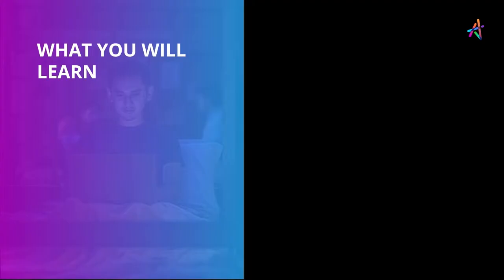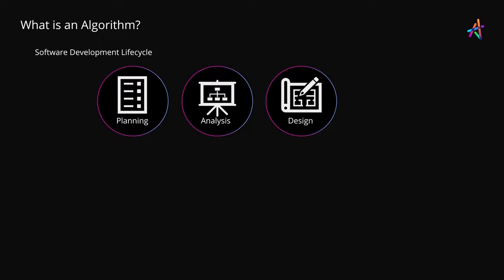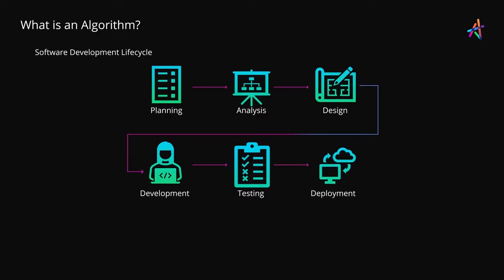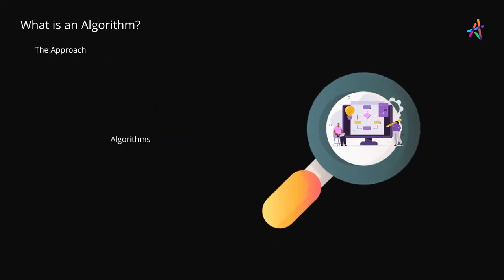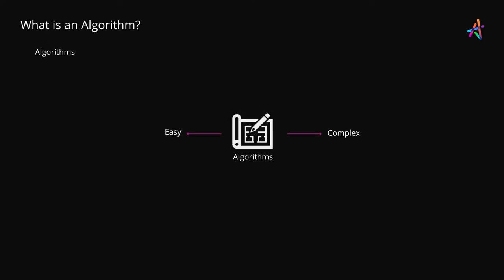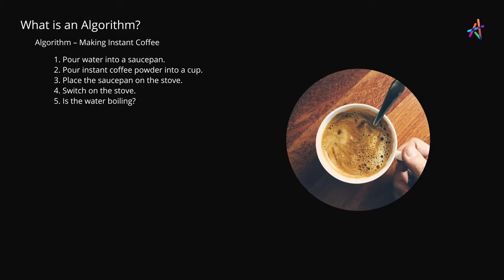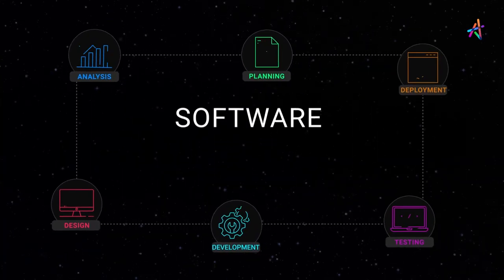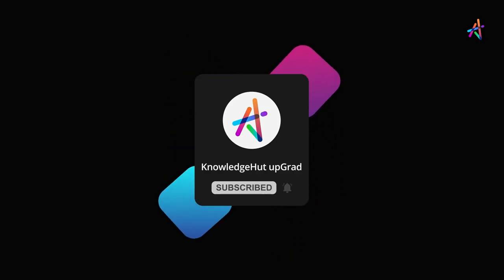What is an Algorithm? - Programming Tutorial for Beginners [Algorithm Basics] - KnowledgeHut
Looking to level up your coding skills? Look no further than this in-depth exploration of what is an algorithm in programming? 👨‍💻 this programming tutorial for beginners will teach you everything you need to know about the basics of the algorithm in data structures, what they are, the role of algorithms, design, and development, etc. 👉 Perfect for both beginners and seasoned programmers alike.

This introduction to algorithm video will leave you with a solid understanding along with practical examples. So what are you waiting for? Let's dive in!

⭐⭐ ▶️ Register for this Programming certification and start learning from the basics

📢 Queries Solved in this Video:
✦ What is an Algorithm? with Example
✦ Basics of Algorithms in Computer Programming
✦ Software Development Life Cycle
✦ The Role of the Algorithm

🧩 Today's Quiz - "What are some common data structures used in algorithms?"

📢 Want to know more about Basics of Computer Programming [Check out the resources here]:

➡️ Here's a brief about "Introduction to Data Structures in Java Programming [The Basics]"
👉 An algorithm is a set of instructions or steps used to solve a problem or perform a task. In programming, algorithms are the foundation of writing code to solve problems. An algorithm can be written in any programming language, such as C++, Java, or Python, and is usually expressed in a pseudocode or flowchart form.
👉 Algorithms are used in a wide range of applications including sorting and searching data, graphics processing, artificial intelligence and robotics, and data mining.
👉 An algorithm is a set of steps designed to solve a problem or perform a task. The steps should be precise and unambiguous so that they can be easily followed by a computer. Algorithms are usually written in a programming language and consist of a series of logical instructions that tell a computer what to do.
👉 When writing an algorithm, it is important to consider the input data and the output data, as well as the desired result of the algorithm. It is also important to consider the time and space complexity of the algorithm, as this will affect its performance.